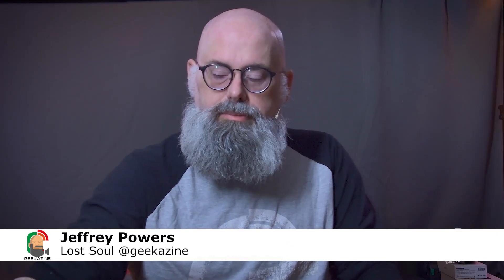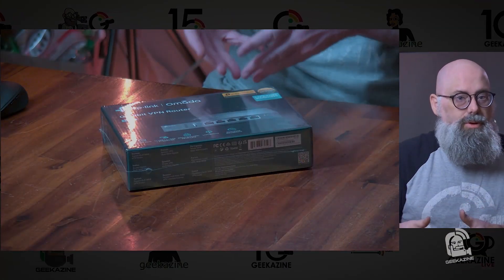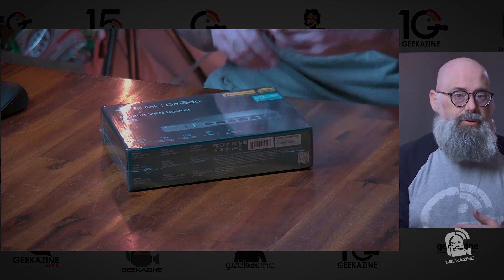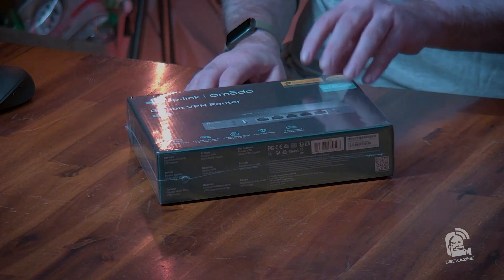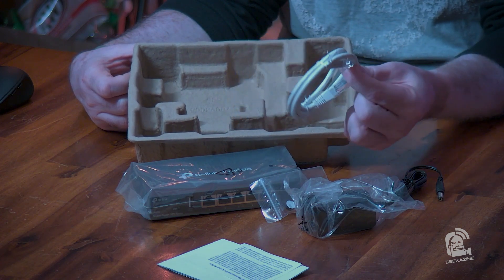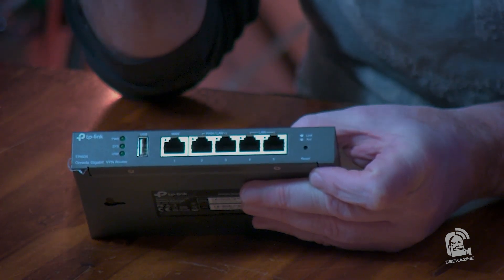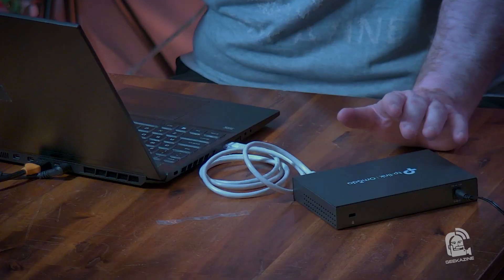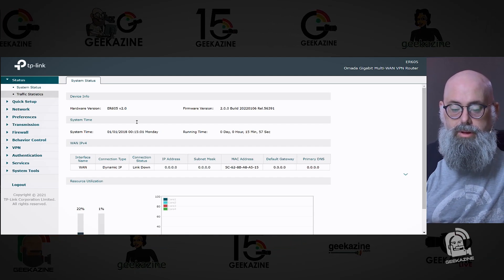How TP-Link Omada Secures Your Home Network Like a Pro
Today we're diving into the TP-Link Omada and how it secures your home network like a pro!

In this video, I unpack and set up the TP-Link Omada ER605, a gigabit VPN router with SD-WAN capabilities. I’ll show you why having a dedicated router without WiFi can optimize your network, especially if you want to keep your WiFi router separate.

We’ll discuss intelligent monitoring, traffic control settings, and how this device blocks denial-of-service attacks to keep your data safe.

**Highlights:**
- **Gigabit VPN Router**: Perfect for home-based businesses or anyone needing a robust, secure network.
- **SD-WAN Capability**: Manage multiple internet connections to ensure your network never goes down, and keep the kids from kicking you off.
- **Traffic Control**: Prioritize bandwidth to ensure your most important tasks get the speed and attention they need.
- **Separate Connections**: Keep your WiFi and wired devices in separate lanes for smoother performance.

- **Fail-Safe Internet**: Manage two or more internet connections to stay online 24/7.
- **Security**: Protect sensitive data with advanced firewall and VPN features.
- **Control**: Easily manage who uses your network and how much bandwidth they get.

👁️👁️Stopped by to watch? Here are the CHAPTERS:
0:00 - Intro
0:18 - TP-Link Omada ER605
4:58 - Unboxing and Physical
7:58 - Web Interface Setup - System
8:34 - Web Interface Setup - Network
10:27 - Web Interface Setup
10:55 - VPN Configuration
11:26 - Bandwidth Control Settings
12:17 - Network Services
12:59 - System Tools
13:42 - Final Thoughts
15:28 - Outro

- Sony Handicam
- PTZOptics Cameras

🌟 Our Channel Focus
- **Consumer Tech:** Get the latest on gadgets and tech innovations.